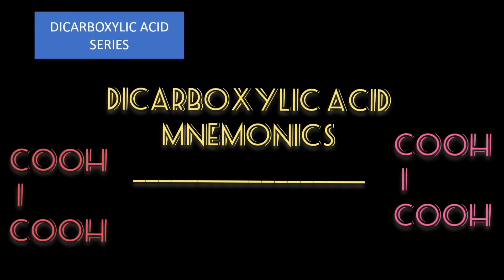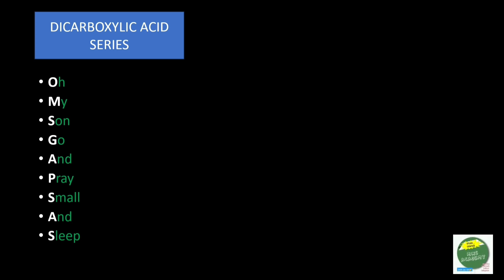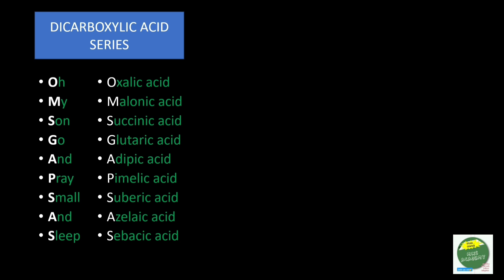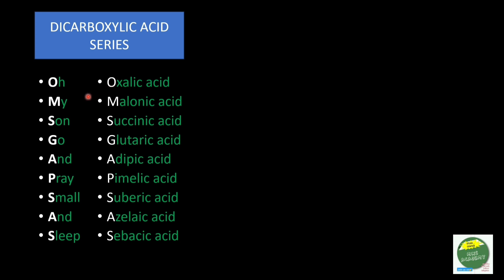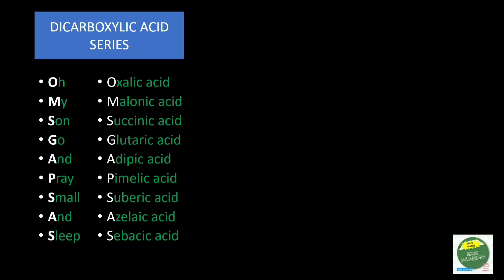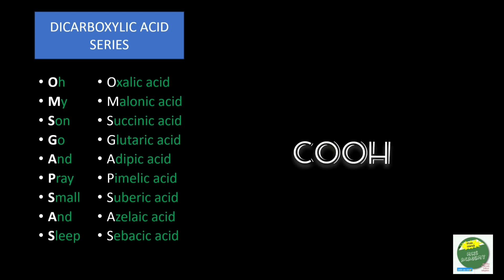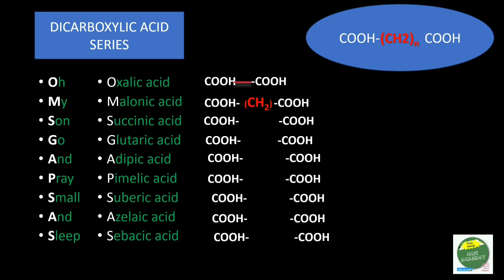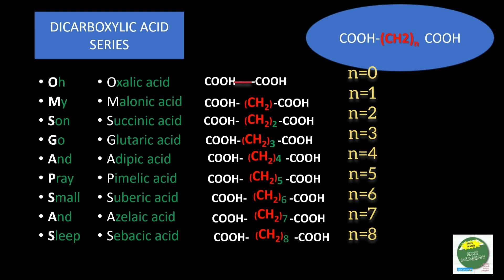How I learnt the common names of 9 Dicarboxylic Acid and their chemical formula in 1 minute ....